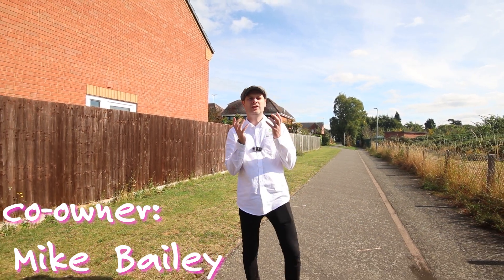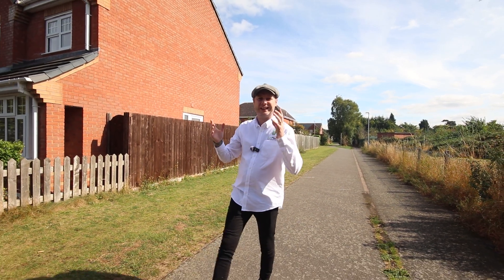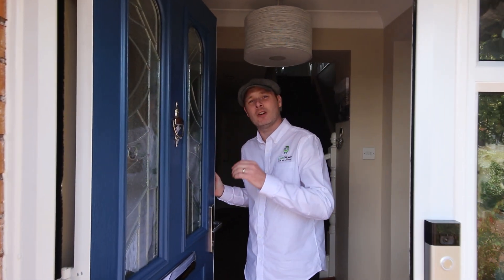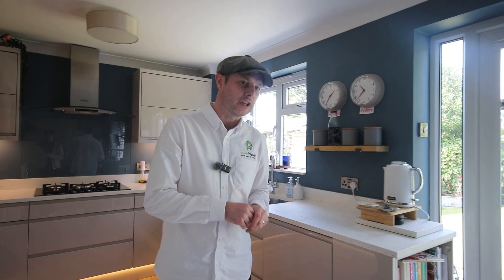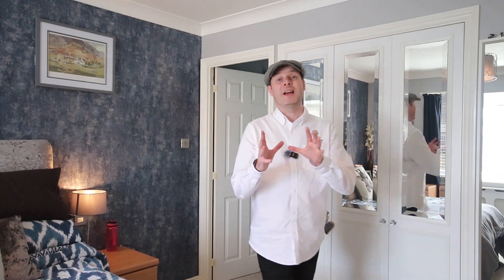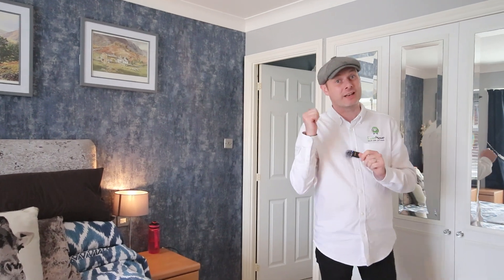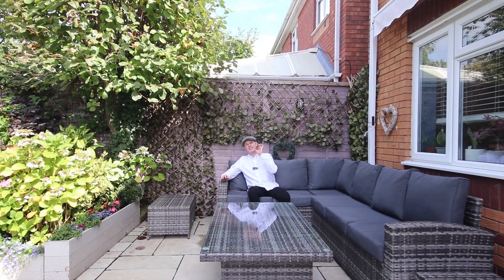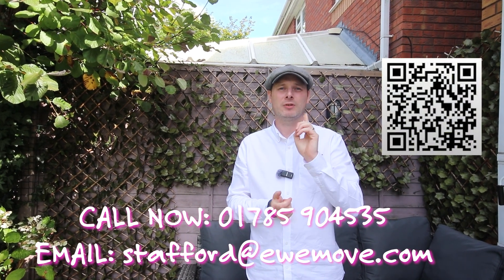1 Virginia Avenue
"Take me home, country road...West Virginia, take me home!!" Ok, it isn't West Virginia but you could argue it is West of Virginia Avenue. We are talking about this high-end, superb family home which is one you will want to sing "Take Me Home" about all the time. Great for growing families or anyone wanting easy access to great local amenities. Come and take a look for yourself before you miss out!